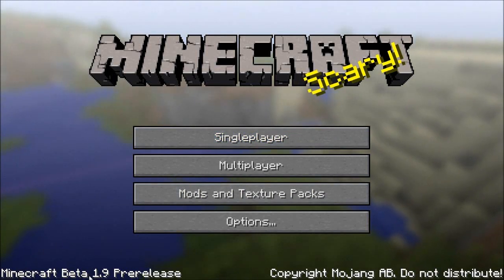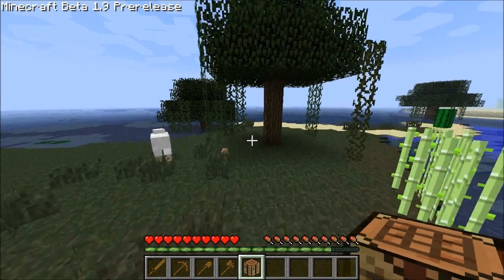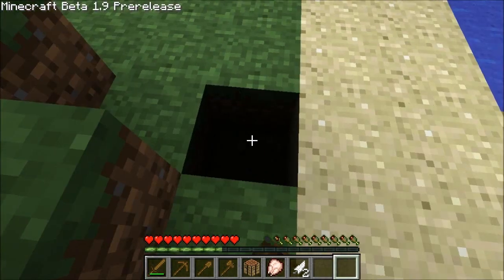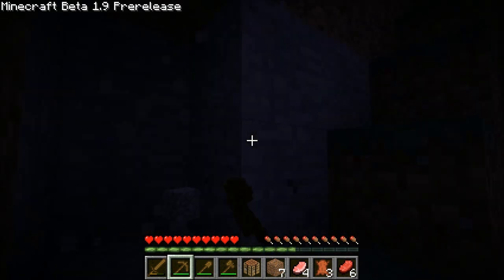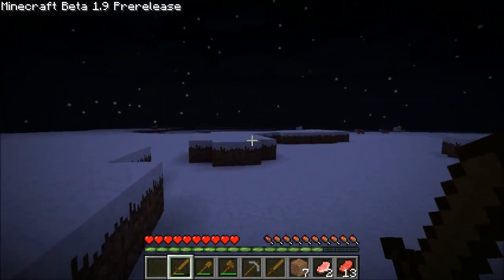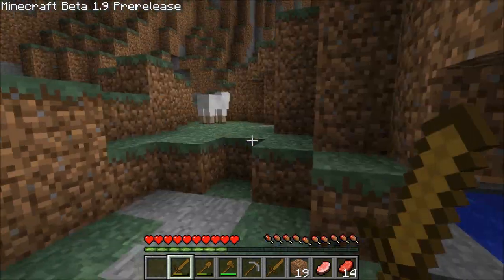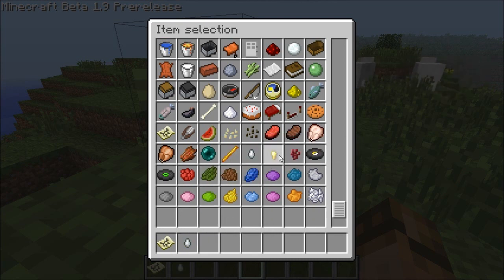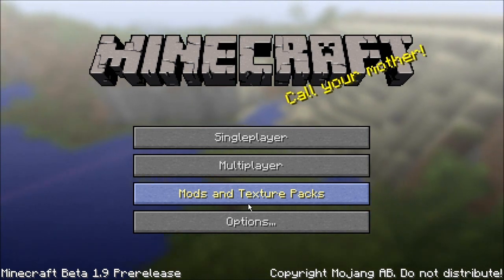Minecraft 1.9 Pre-release!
This was supposed to be out a few hours ago but silly me, I expected WLMM's "upload directly to youtube" function to actually work.

Possible bugs:
-Jumping no longer repeats when holding down SPACE on land
-Jumping gives large amounts of experience
-Missing name for zombie pigmens' unique drop item
-Small amount of hostile mob spawning on Hard difficulty compared to 1.8 and prior